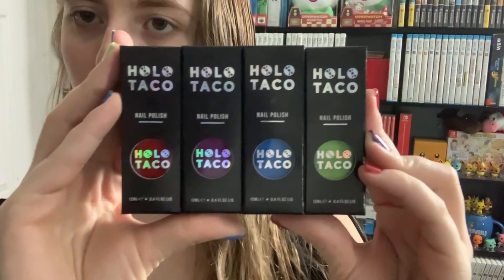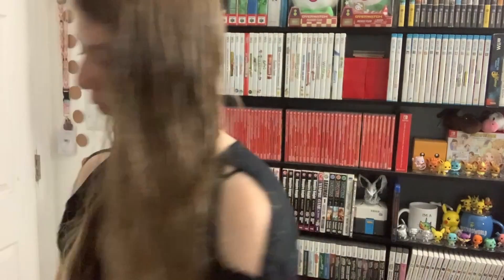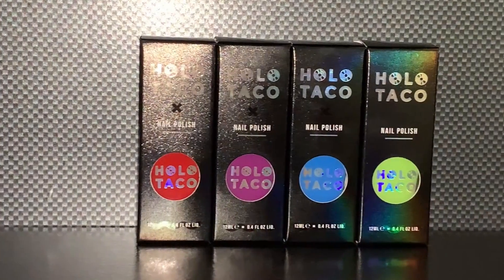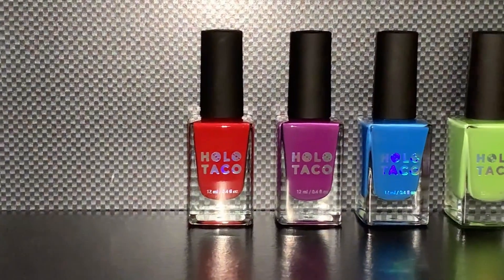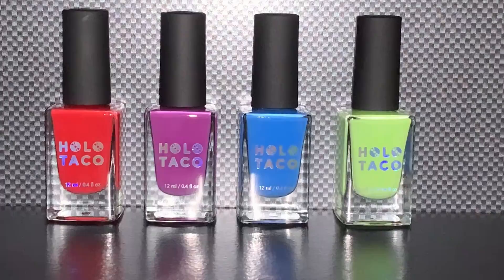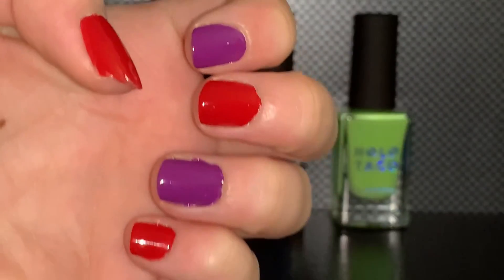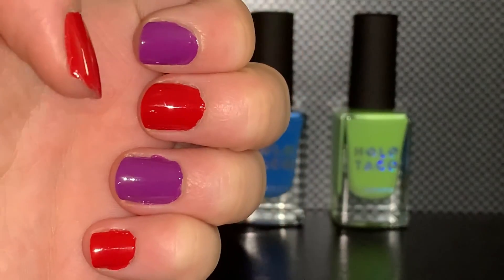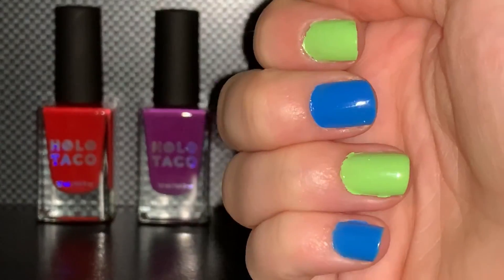Work/ Life Balance Collection Review | Holo Taco!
If you like this let me know. I hope you enjoy!